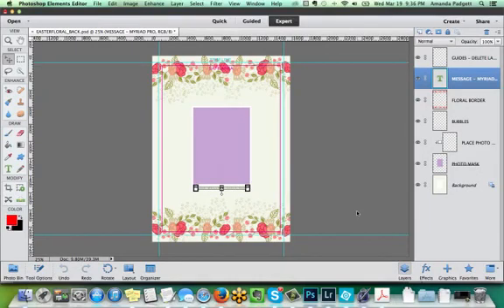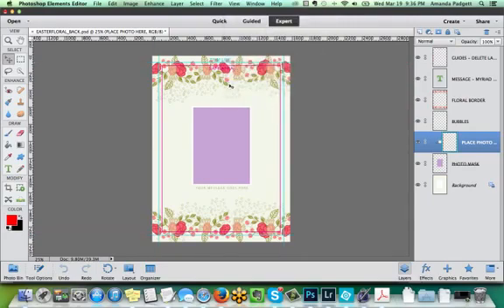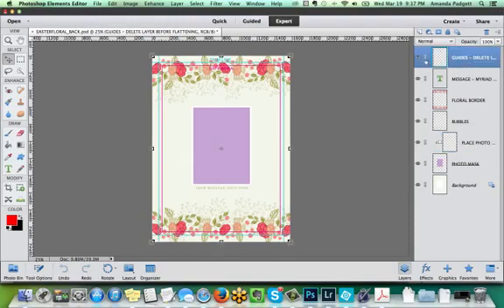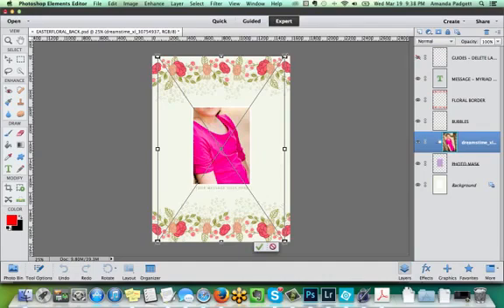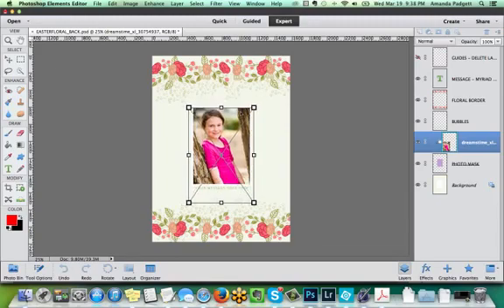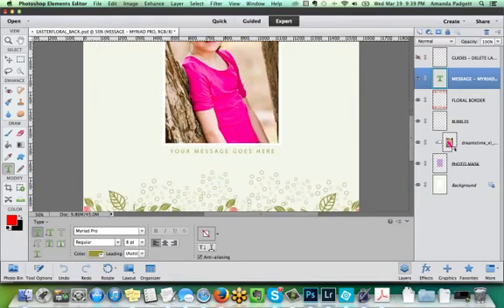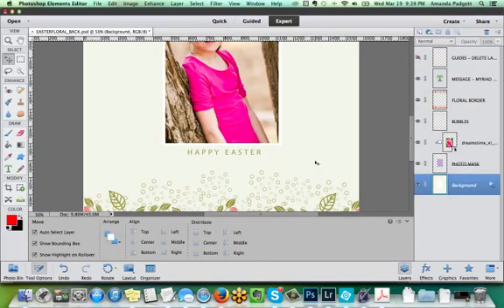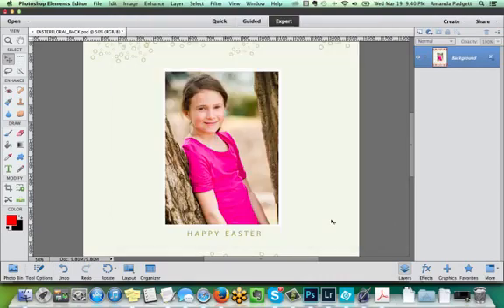How to use Card Templates in Photoshop Elements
Learn how to use card templates in Photoshop Elements